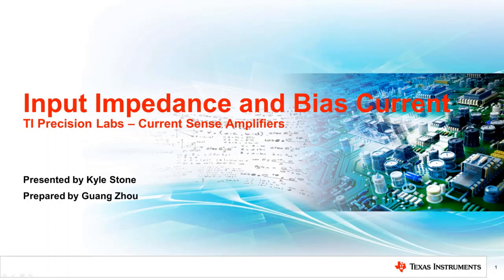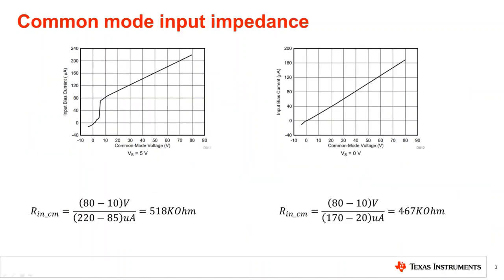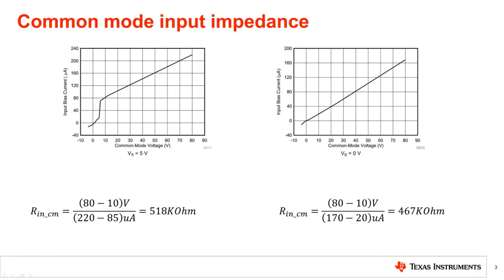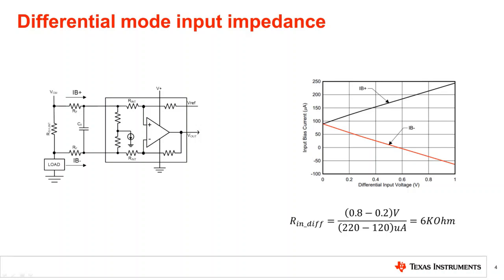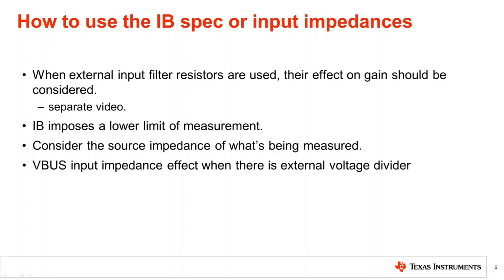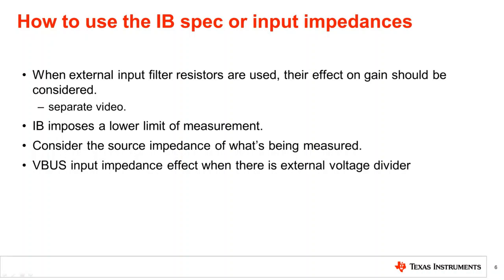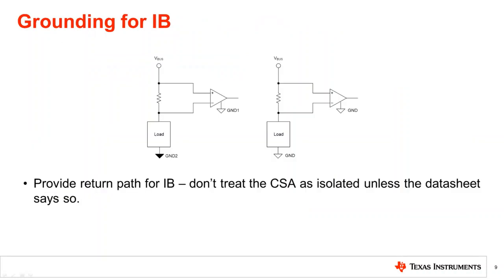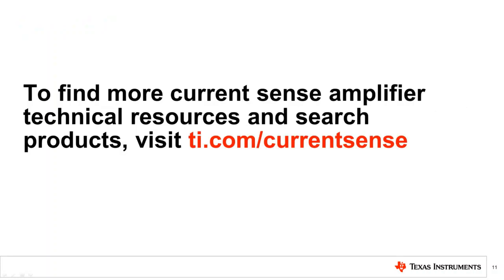Input impedance and bias current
This video introduces input impedance and bias current of current sense amplifiers or digital power monitors. Common mode and differential input impedances are differentiated, as well as related bias current components. Application of these concepts are demonstrated through real device examples.